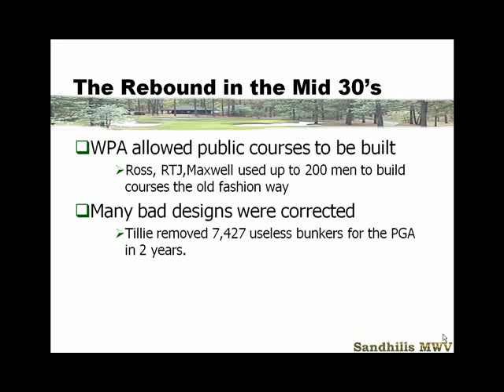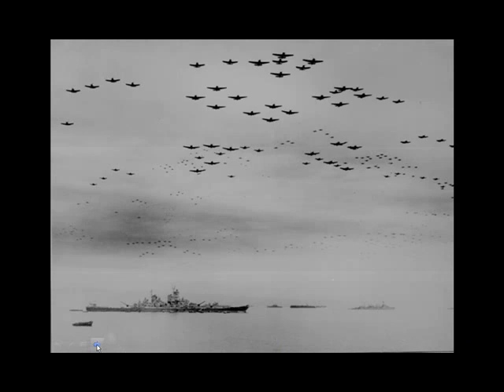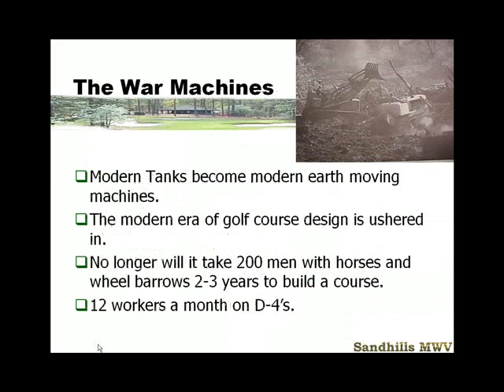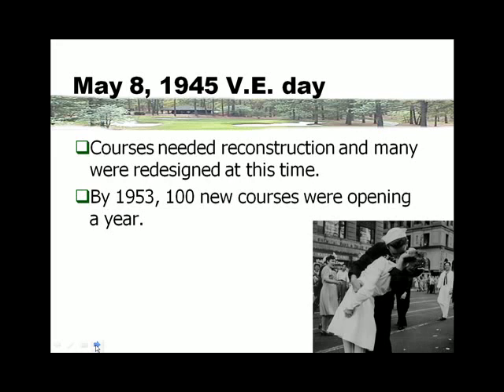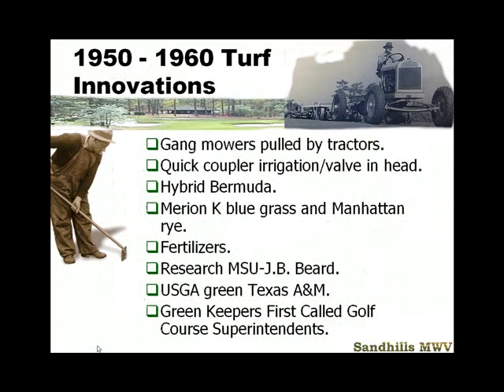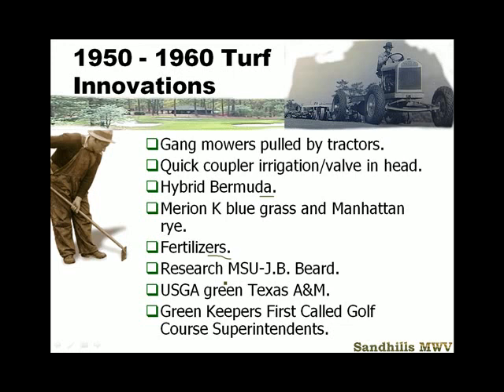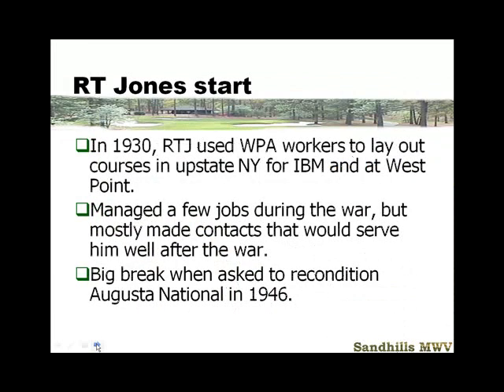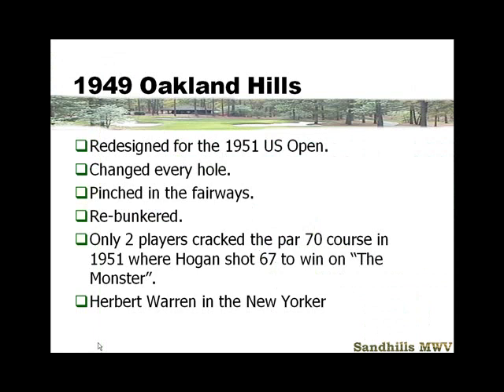modll01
Mike Ventola GCM 240 Lecture-Part One, "The Rebound in the Mid 30's"